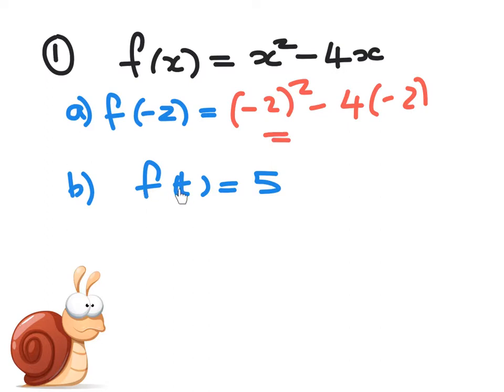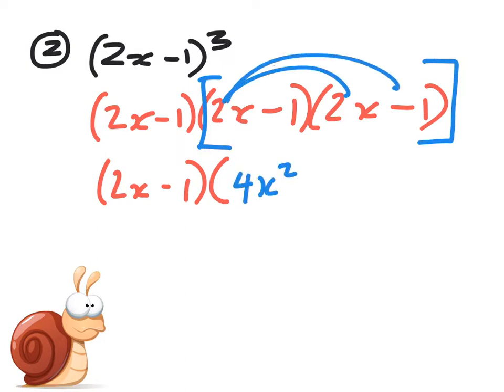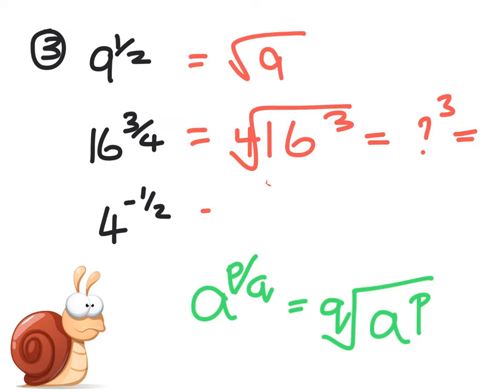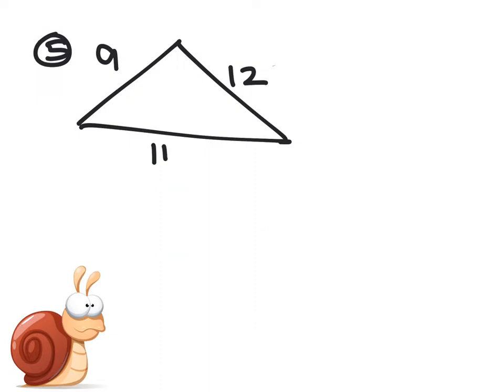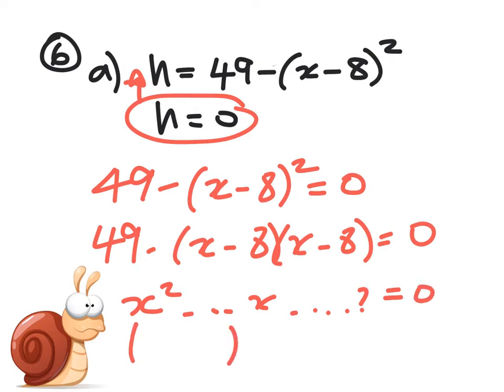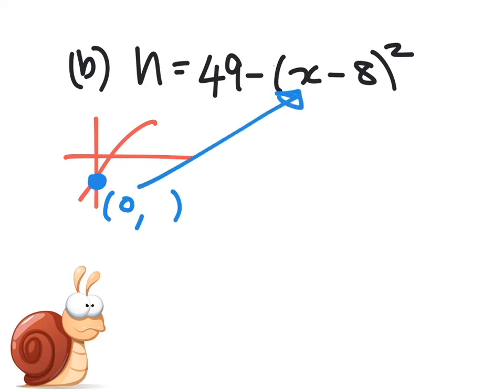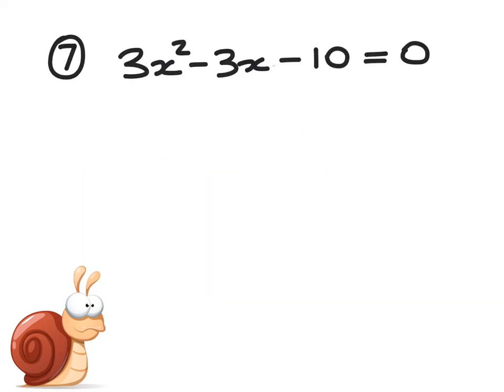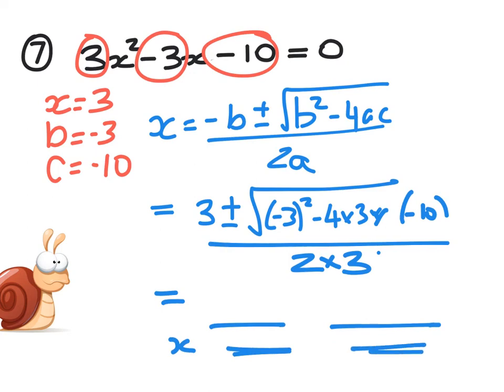S4 19-20Homework Sheet 20